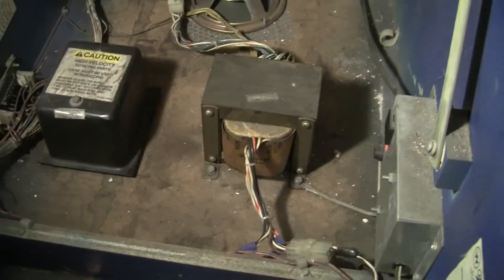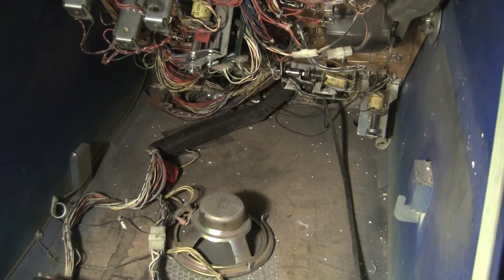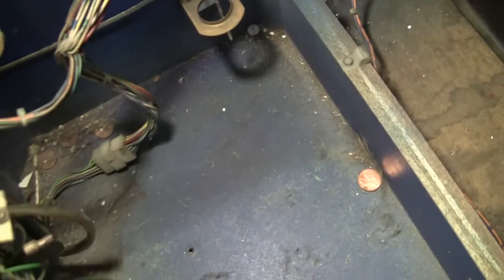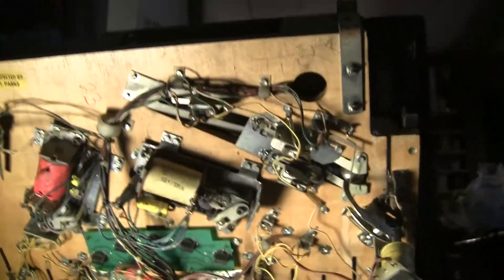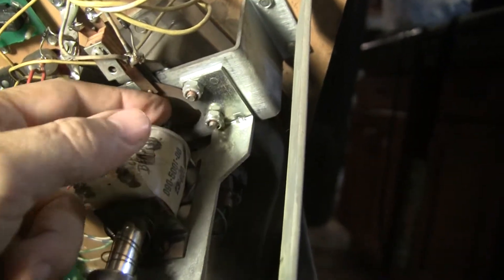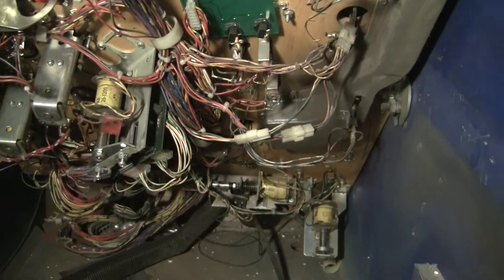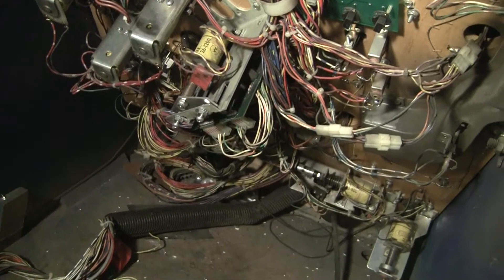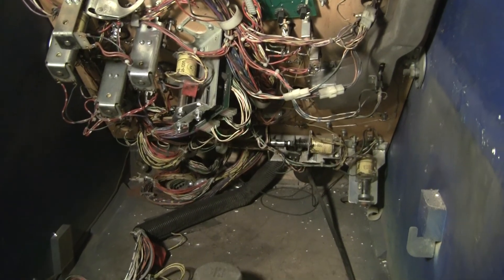PinballHelp.com - A look inside the Earthshaker cab [pbh8]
I pull the playfield up and take a "first look" into the Earthshaker cabinet.